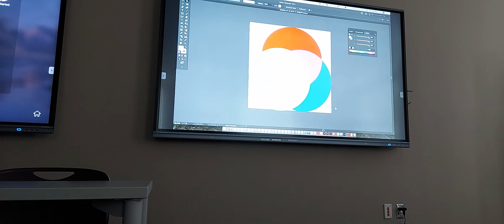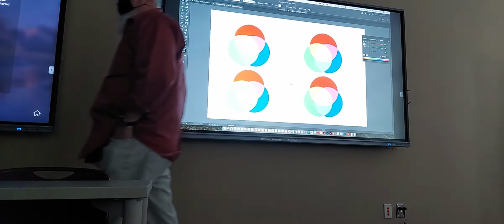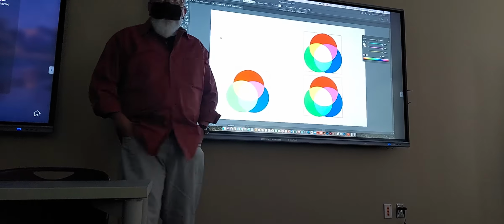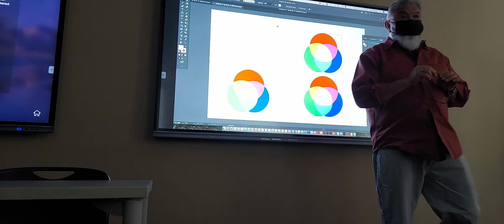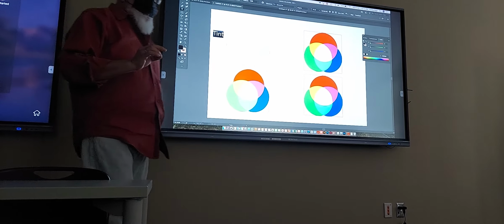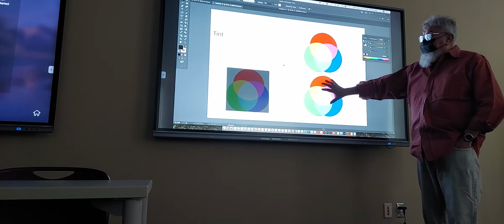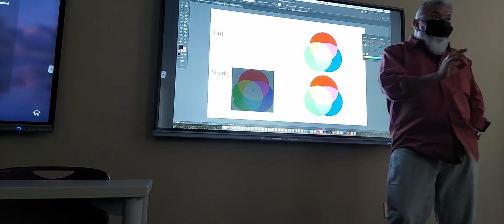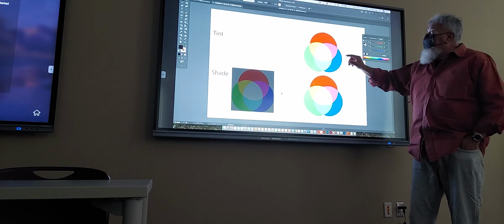Feb 7 class